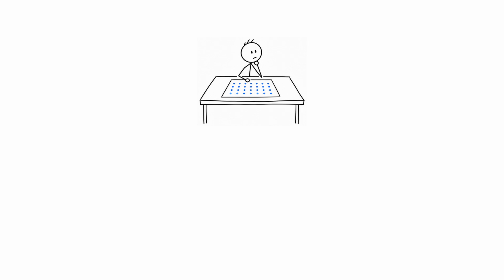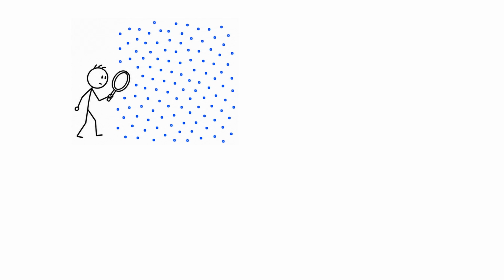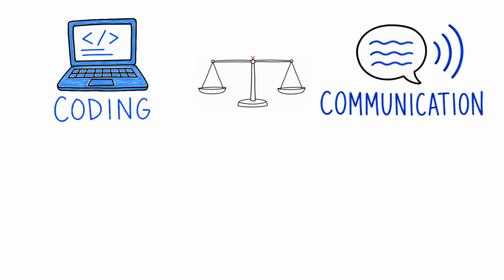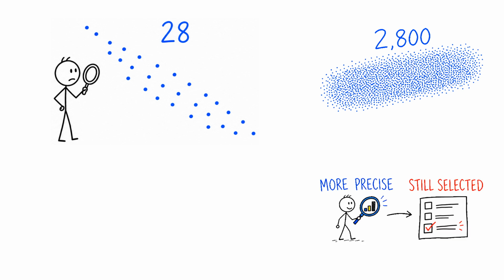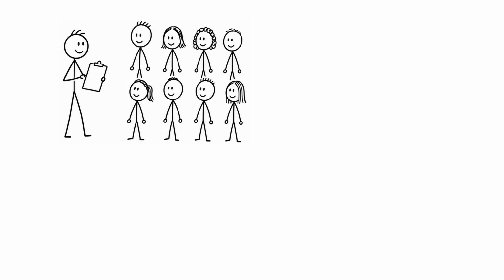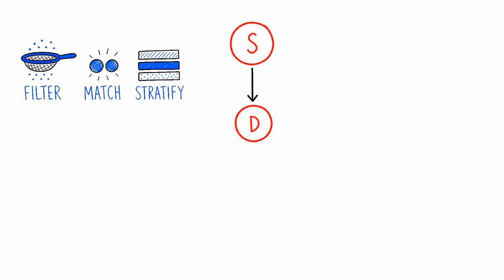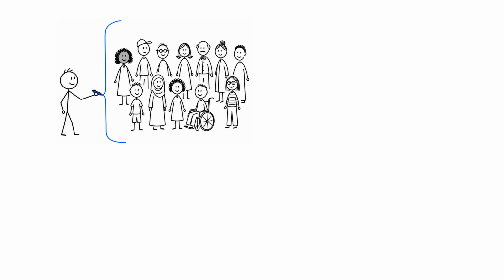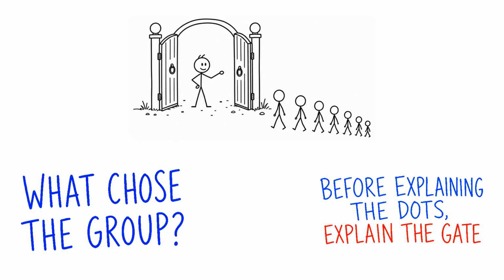The Selection Trap — How Filtering Creates Fake Relationships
Recruiters start with a shortlist, not the full applicant pool. Watch how that gate makes technical and communication talent look like a trade-off, even when no such trade-off exists.

A small change in who gets observed can manufacture fake correlations. See why filtering is often the reason patterns look real.